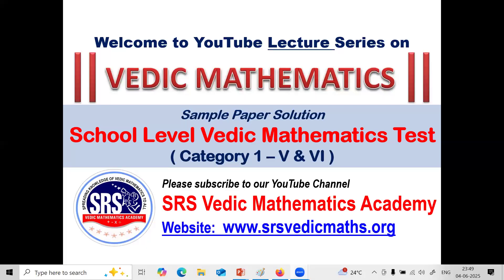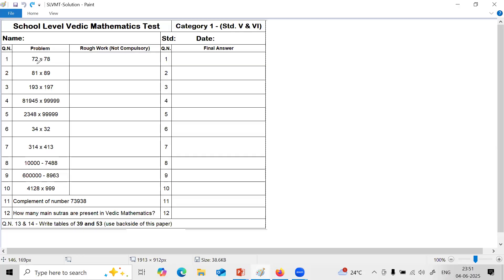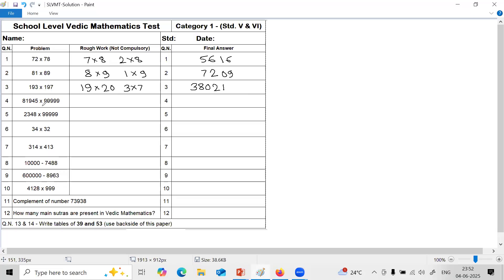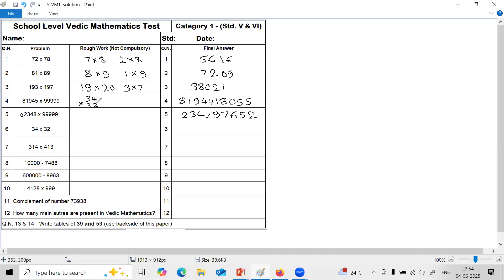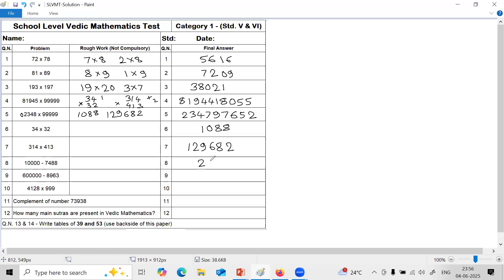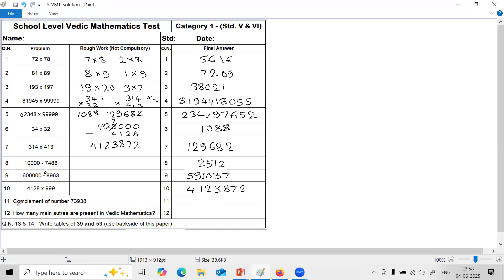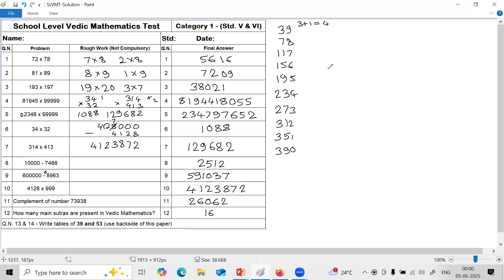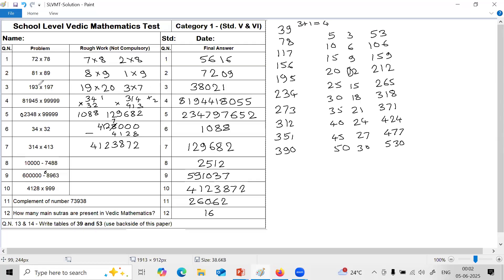Sample Paper Solution - School Level Vedic Mathematics Test ( Category 1 - Std. V & VI )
This session contains Sample Paper Solution of School Level Vedic Mathematics Test (Category 1 - Std. V & VI ).  This type of tests are conducted as a part of Vedic Mathematics Workshops in School Premises. This test is based on first nine topics of Vedic Maths (Part 1) syllabus.